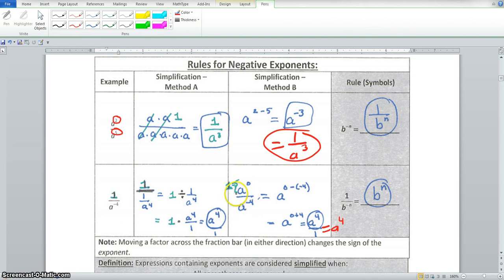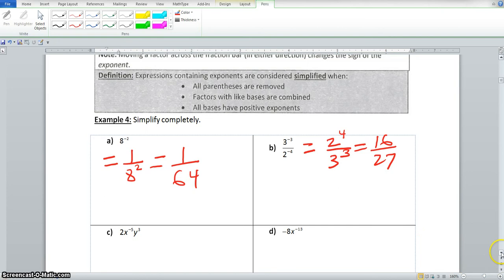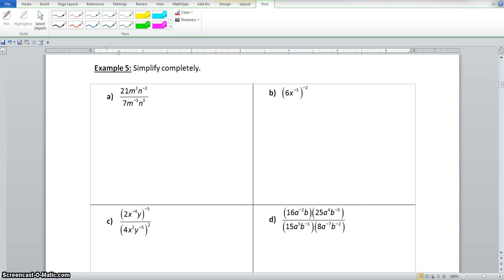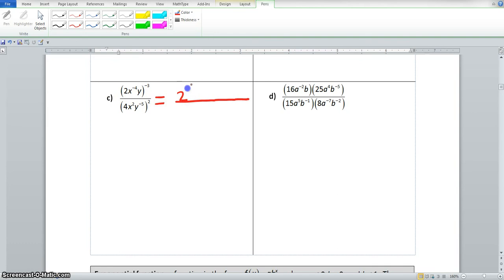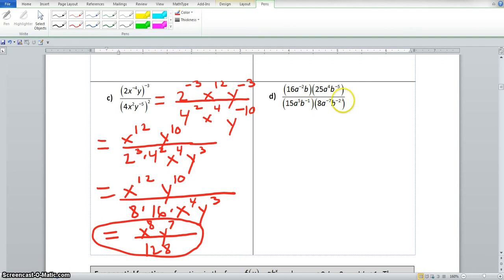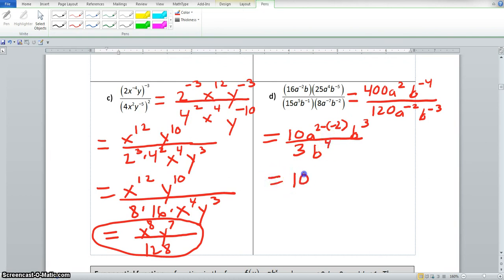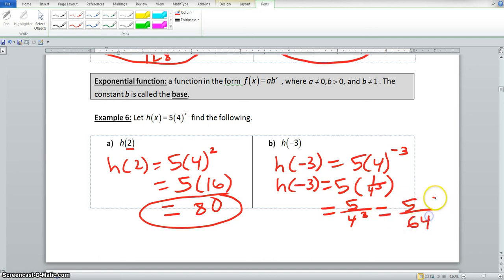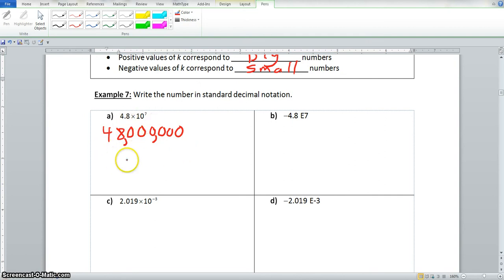MAT 131 Section 4 1 Video 2 of 3